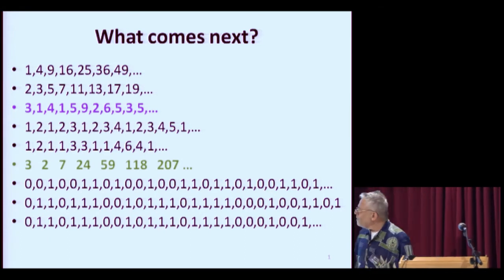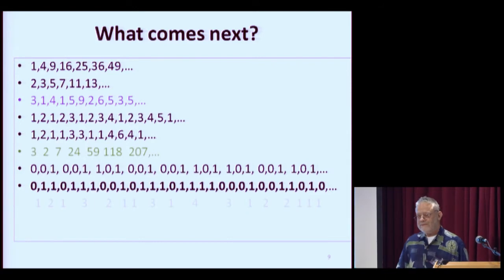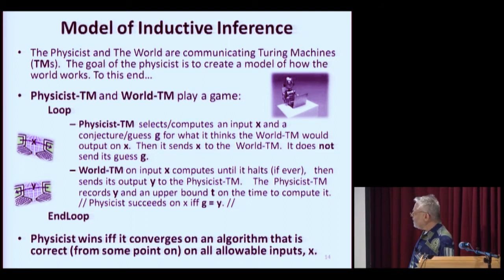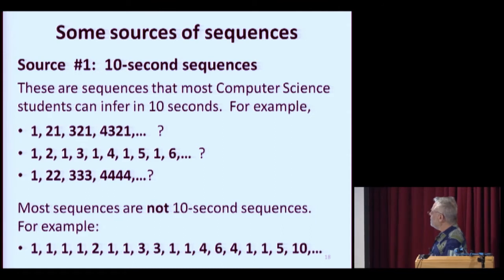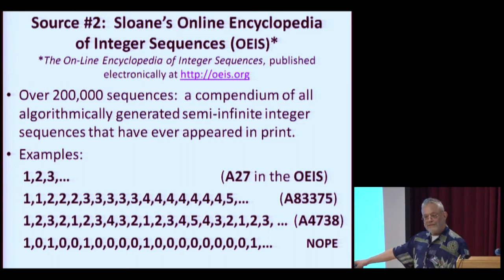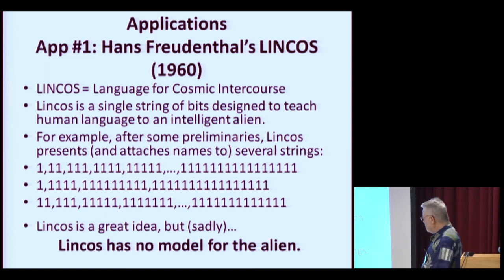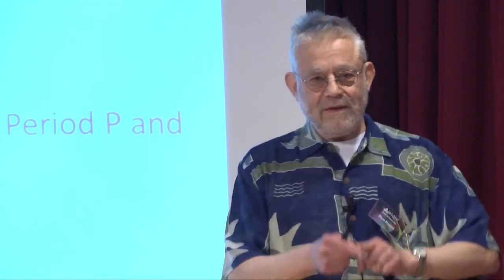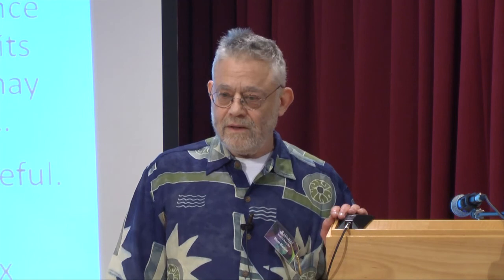Manuel Blum:Towards the Design of an Automated Physicist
Manuel Blum, Carnegie Mellon University, "Towards the Design of an Automated Physicist:
A model (and program) for inferring the physical  laws of a simplified world ", in The Sixth Israel CS Theory Day , 13/3/2013